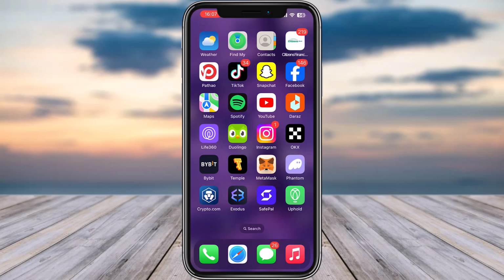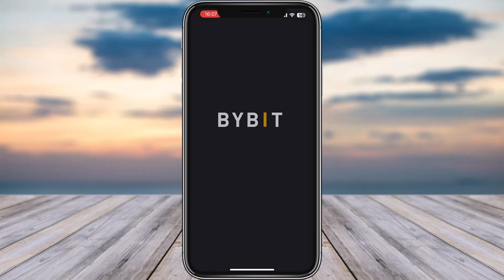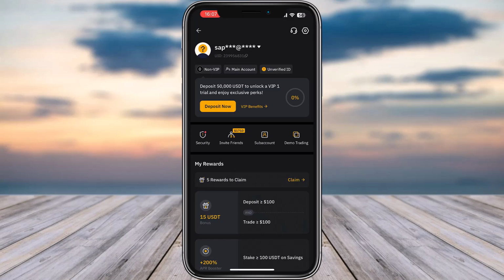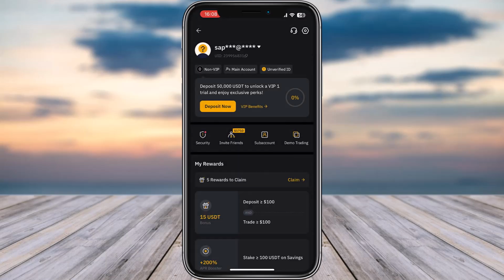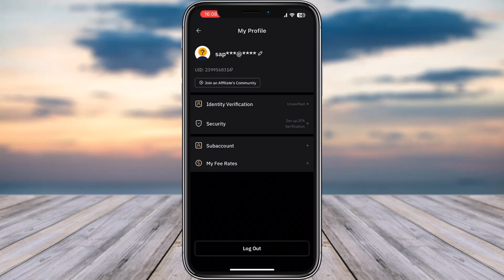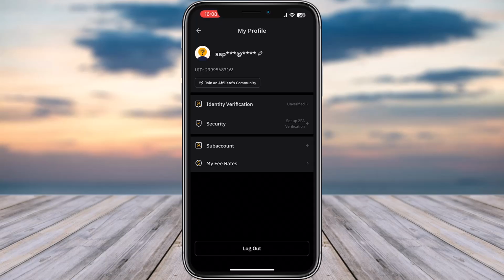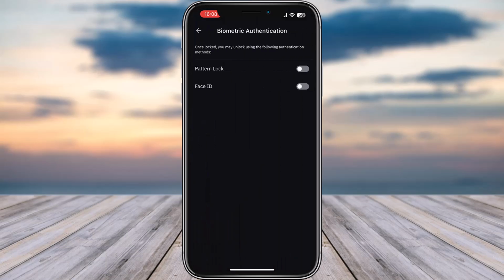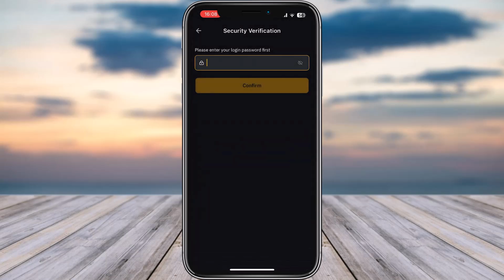How To Log out Of ByBit App !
In this video, we show you how to log out of the Bybit app on your phone in a simple and easy way. If you want to switch accounts, secure your account, or sign out from a device, this step by step guide will help you find the logout option quickly inside the app.

First, open the Bybit app and go to the home screen. Tap on the profile icon located in the top left corner of the screen. This will take you to your account settings and user information page.

From there, tap on your profile user ID or the profile section again to access additional account options. In some cases, tapping the profile area will open the switch account or create account menu. Make sure you tap on the correct profile icon so you can see more settings.

Scroll through the available options until you find the logout button. Tap on Logout and confirm your action. The app may ask you to verify your identity or enter your password for security purposes. After entering your password and confirming, you can also choose to enable quick login methods like Face ID for easier access next time.

Once completed, you will successfully log out of your Bybit account and return to the login screen.